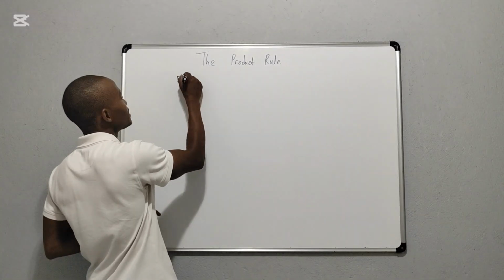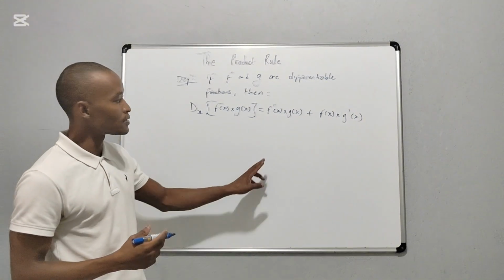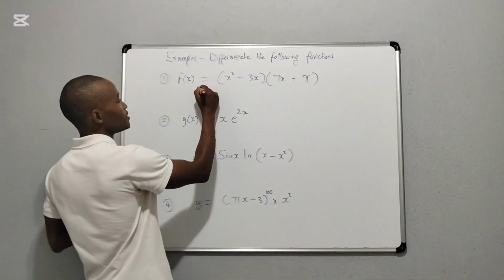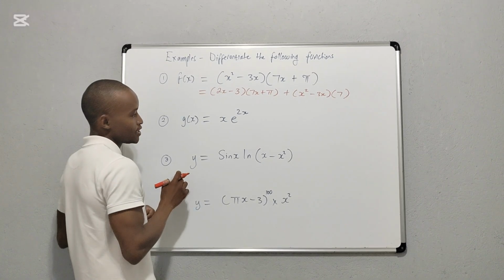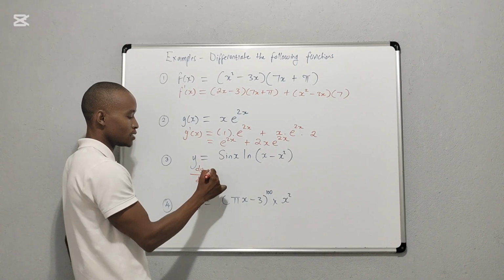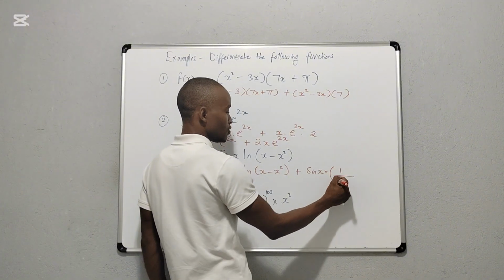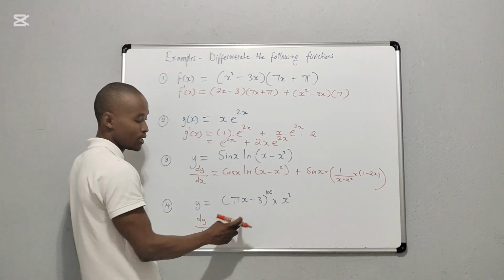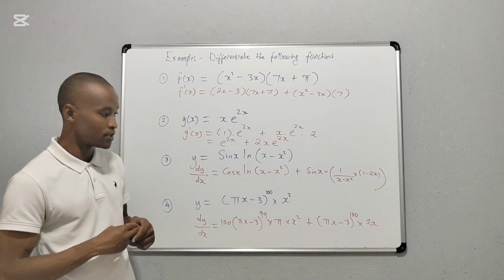Further Studies/Advanced Mathematics | Calculus | The Product Rule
Product rule falls under rules of differentiation rules. It provides us with a quick and easy way to work with differentiation of a product of functions without expansion.
There is an end-screen button which I recommend that you click on to be directed to a presentation about the quotient rule.